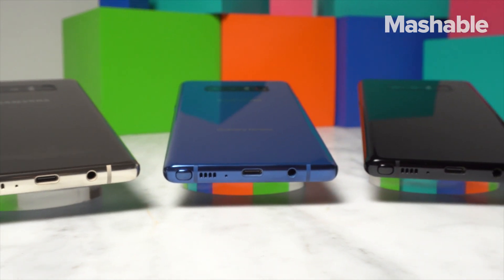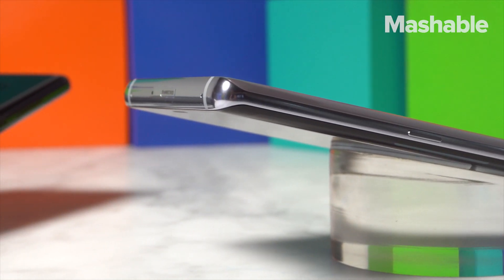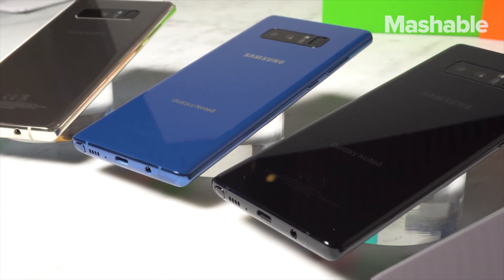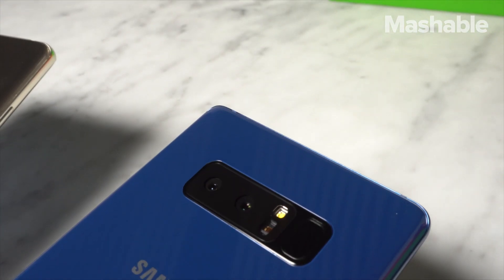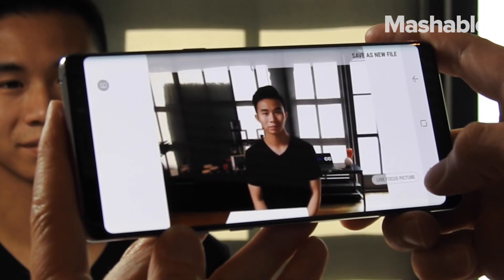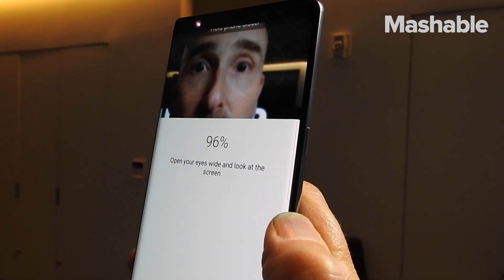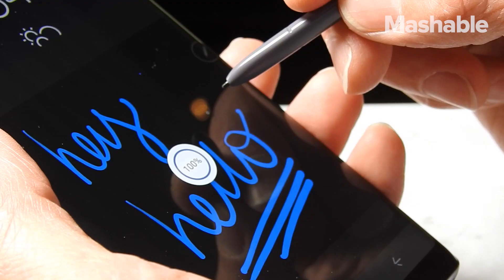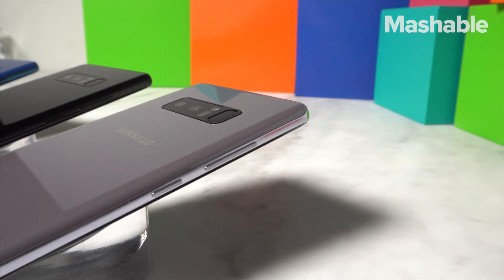Samsung's Note 8 first look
The phone is made out of metal and glass and feels super premium. Samsung put the phone through an 8-point battery safety check...meaning no more phone explosions, hopefully.